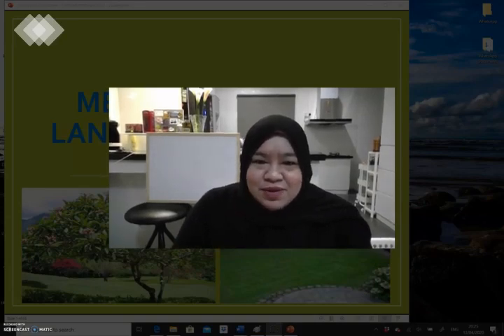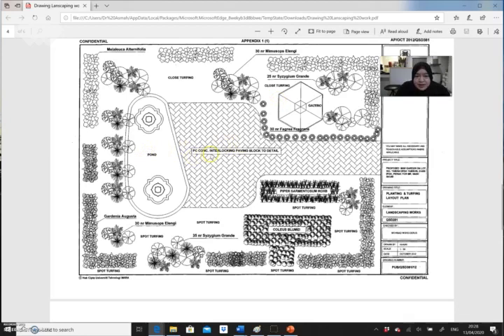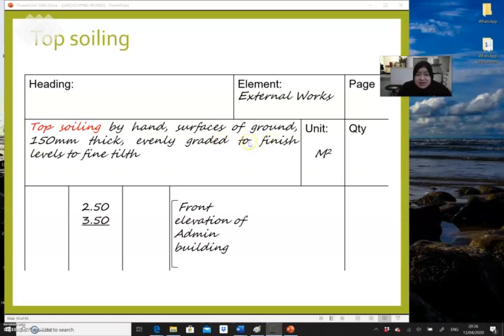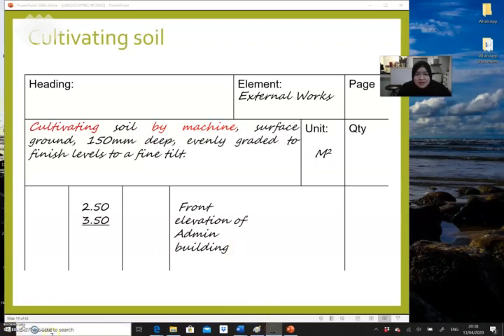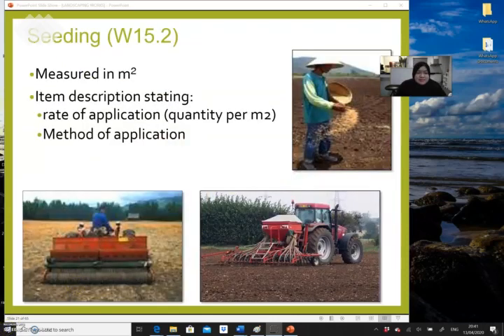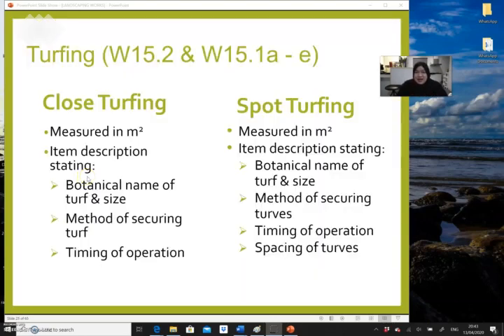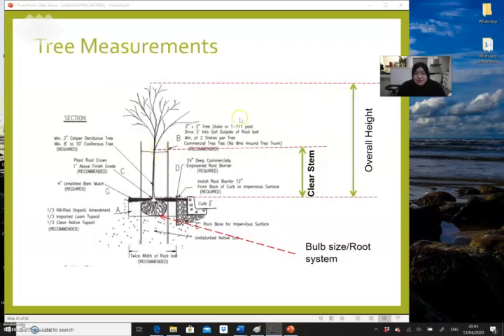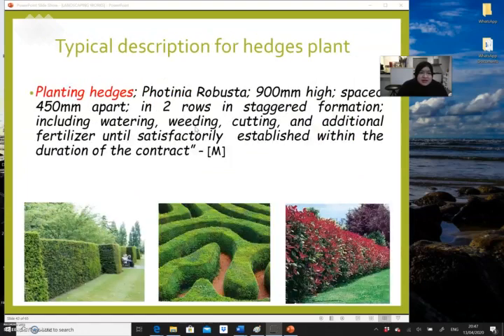Part 1 Lanscaping works Mobile version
For DQS381 UiTM Sarawak students